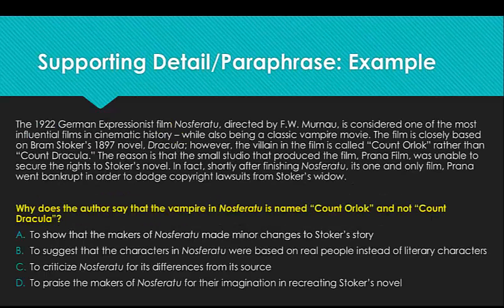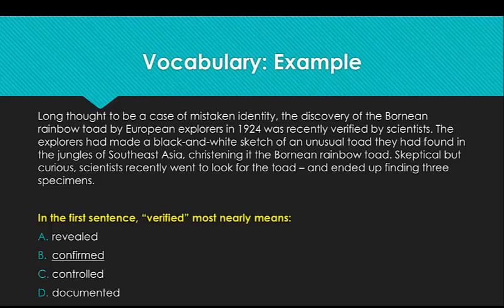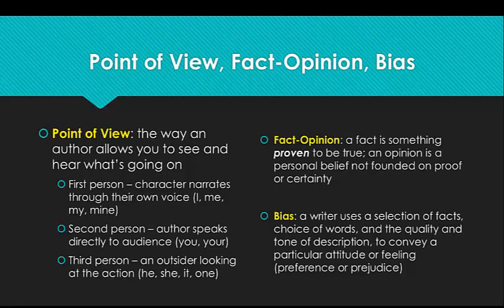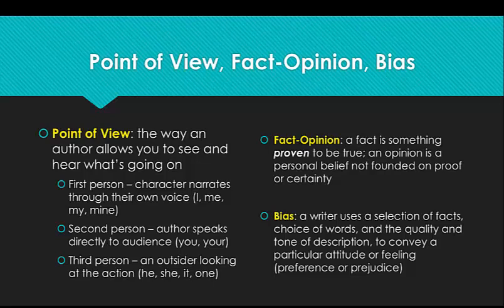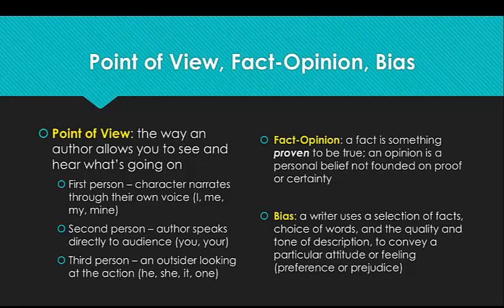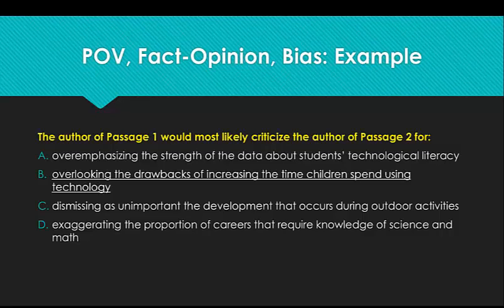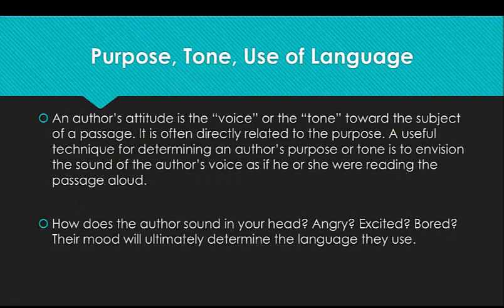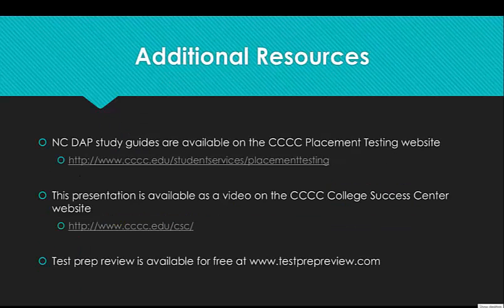NCDAP English Reading